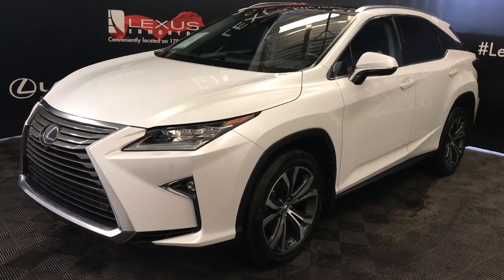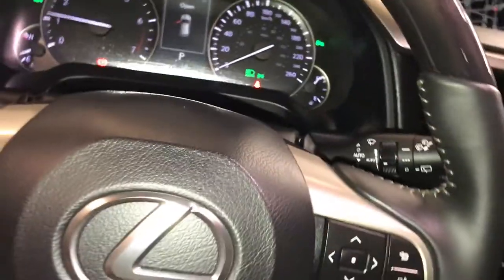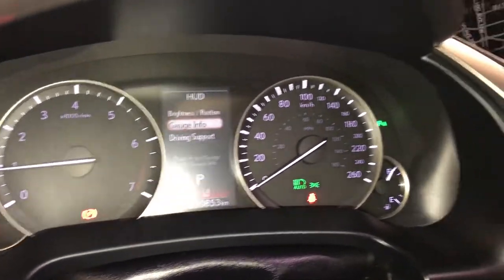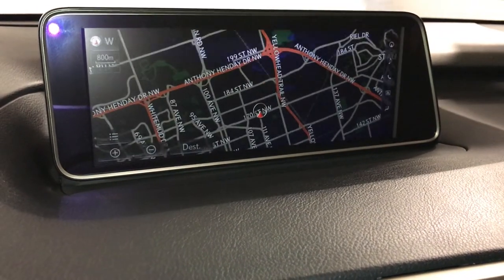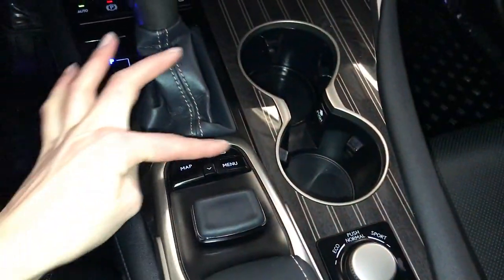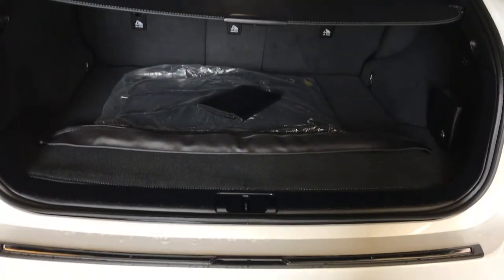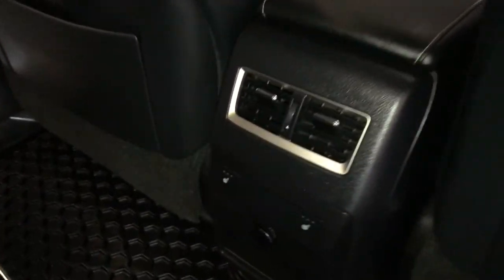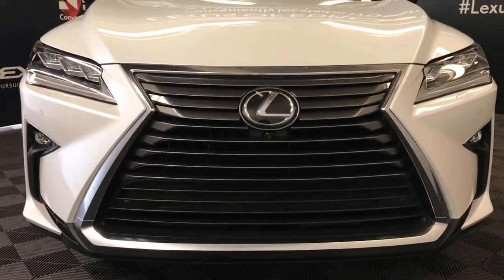Lexus Certified Pre Owned White 2016 RX 350 Executive Package Review - Thorsby, Alberta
This is a 2016 Lexus RX 350 AWD with 8-Speed A/T transmission White color and Black interior color.  (Uploaded by DataDriver).

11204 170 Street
Edmonton, Alberta
T5S 2X1